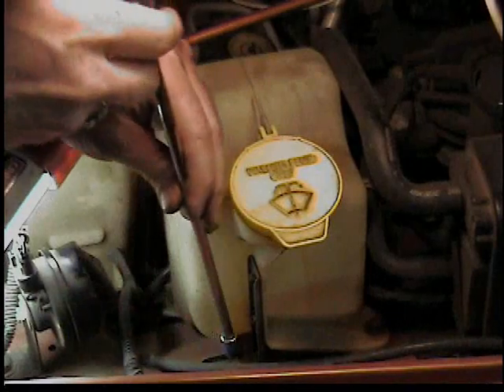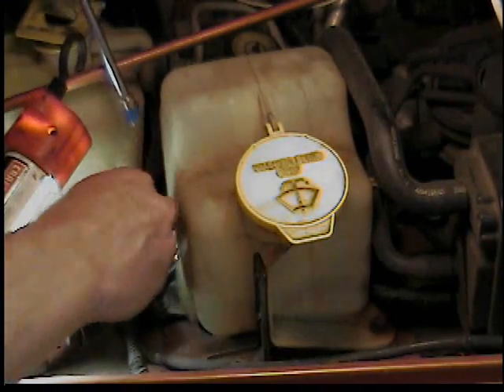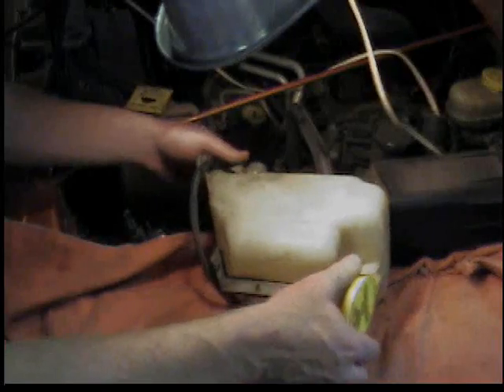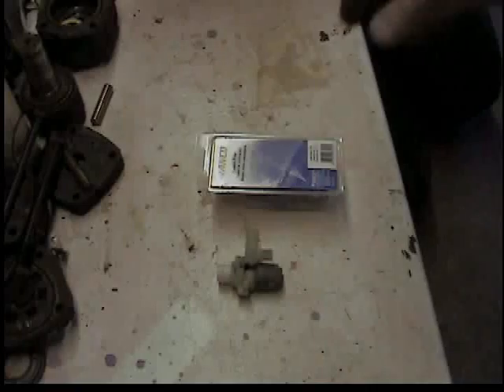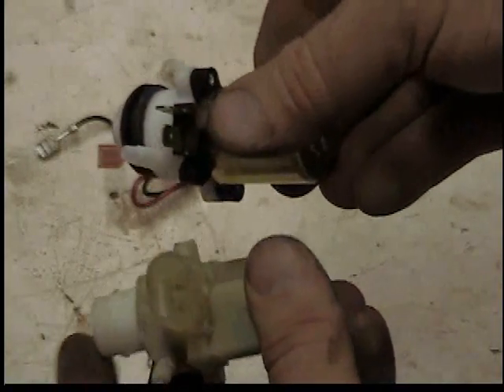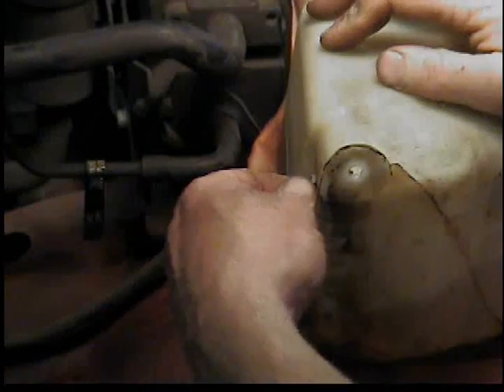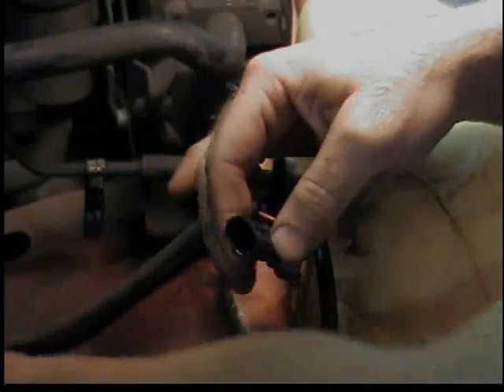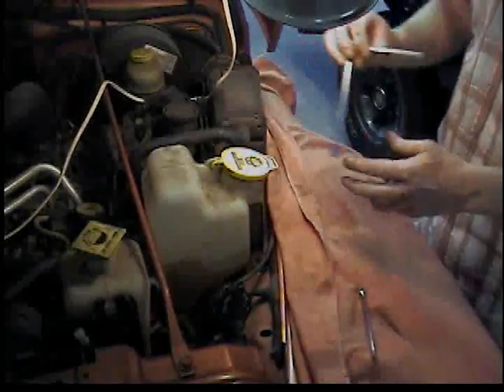windshield washer fluid pump install, How To DIY, Jeep TJ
A how to video for changing a windshield washer fluid pump. Filmed on a Jeep Wrangler TJ, but the process would work on most cars. No tools needed.